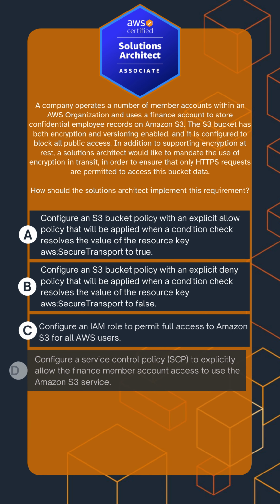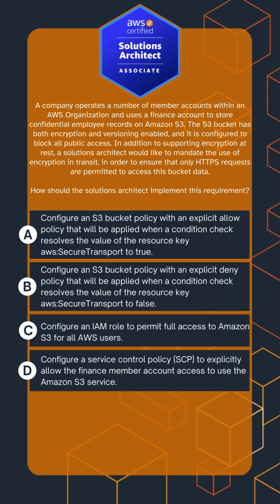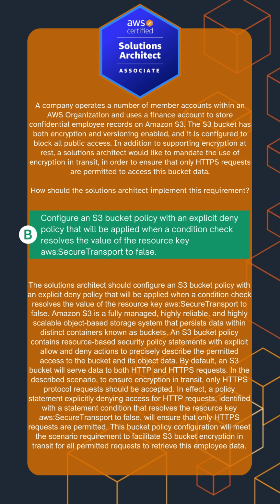AWS Certified Solutions Architect Associate SAA-C03 Practice Exam 10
Get ready to ace the AWS Certified Solutions Architect Associate exam with practice questions! Boost your confidence and knowledge as you prepare for the SAA-C03 certification.